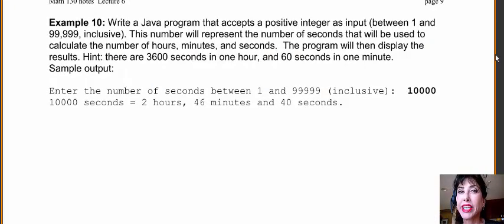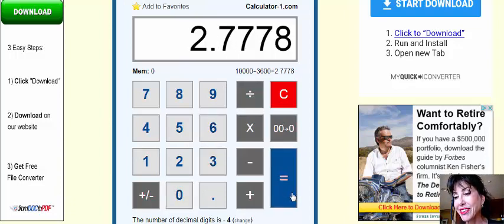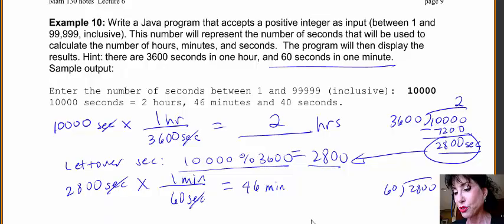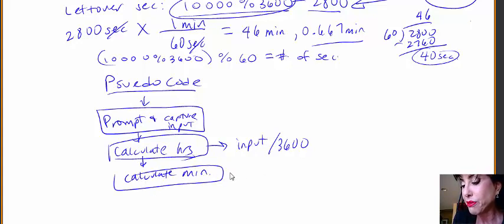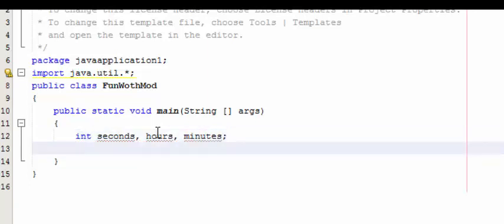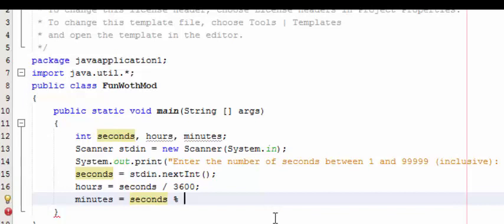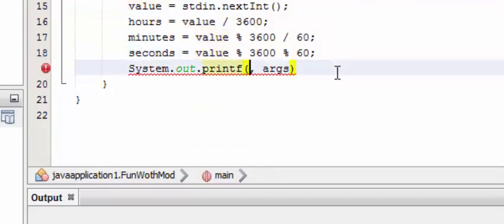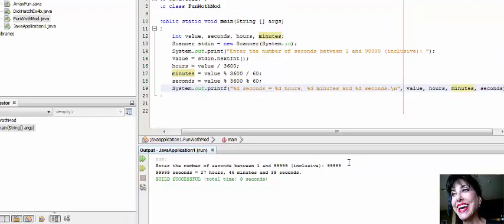Lecture 6 Example 10 Mod Operators